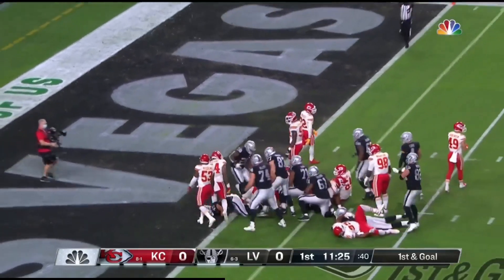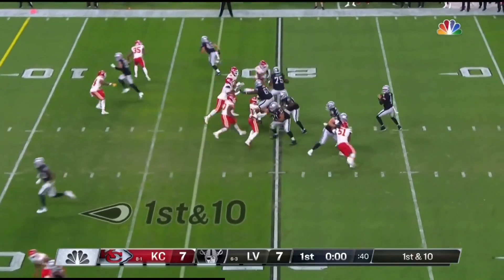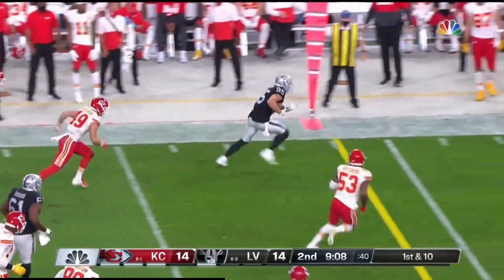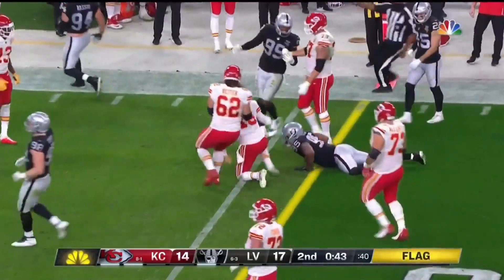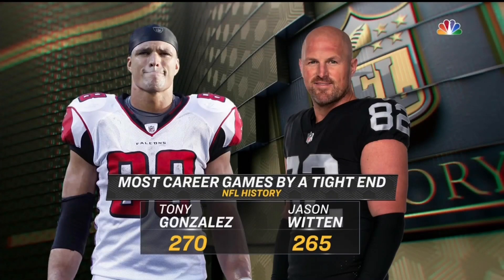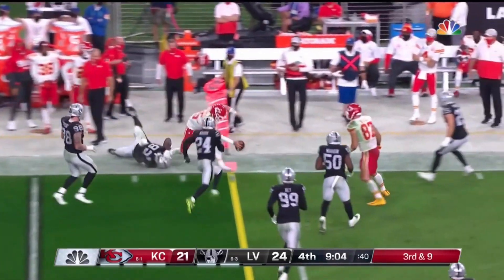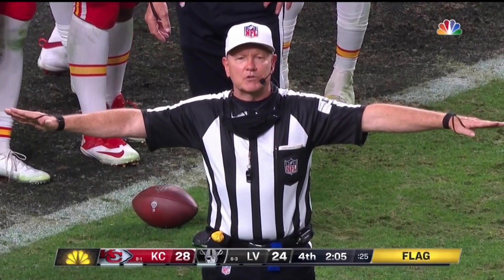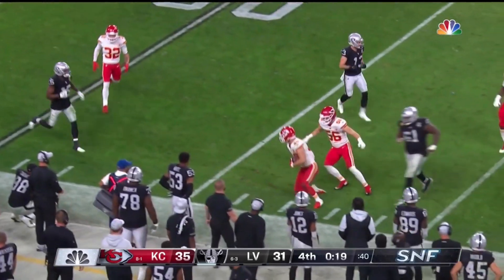Sunday Night Football Chiefs vs Raiders Highlights Full Game | NFL Week 11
Check out Sunday Night Football Chiefs vs Raiders Highlights Full Game | NFL Week 11

Our Sports Talk Line team picked the best NFL highlights for you to enjoy.